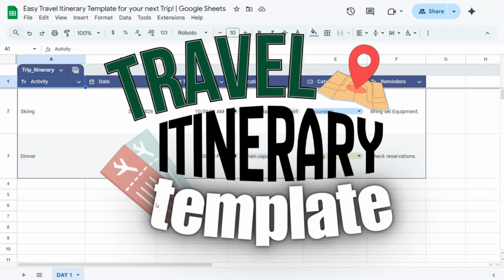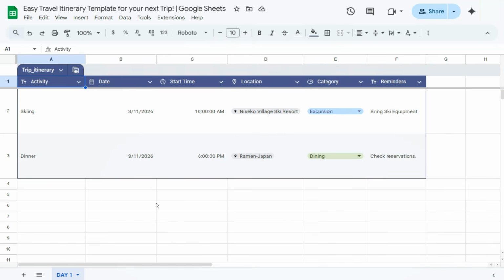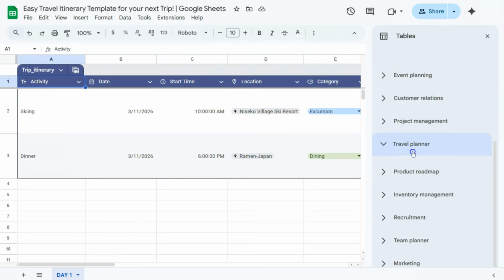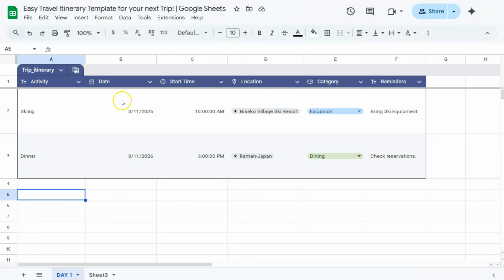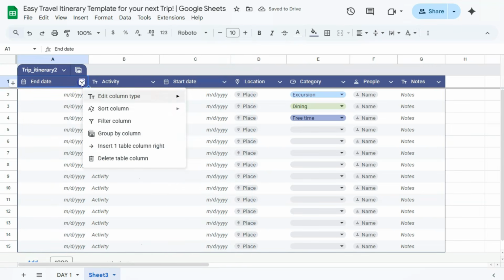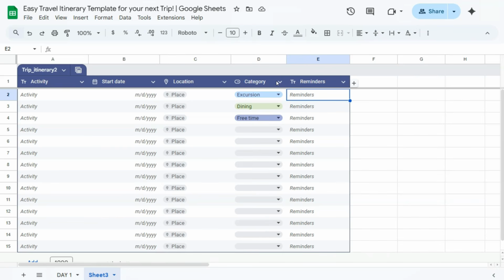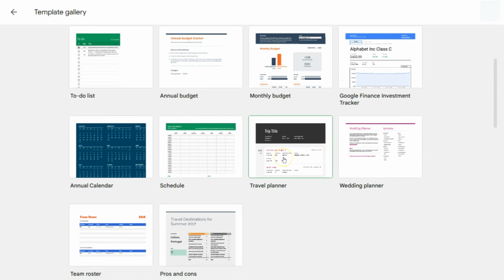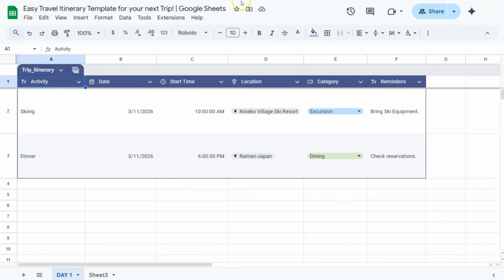Easy Travel Itinerary Template for your next Trip! | Google Sheets (Pre-Built Tables)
Discover an easy travel itinerary template designed in Google Sheets!

This pre-built template comes with organized tables for flights, accommodations, daily activities, transportation, budgets, and important notes. Learn how to customize each section, update dates, track expenses, and keep everything in one convenient place. Whether you’re planning a solo adventure, family vacation, or business trip, this simple and efficient system will save you time and reduce stress. Stay organized, avoid last-minute surprises, and make your travel planning smooth and enjoyable from start to finish.